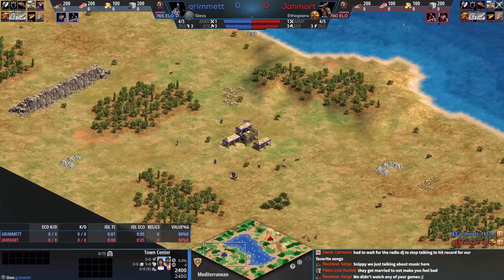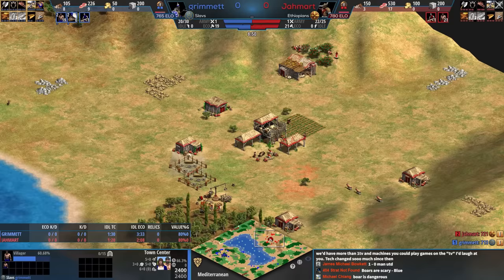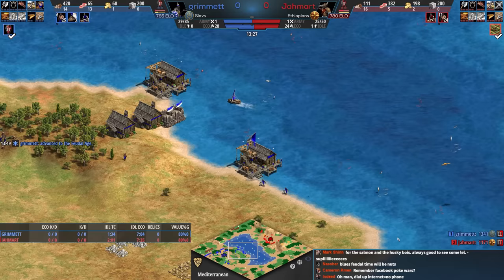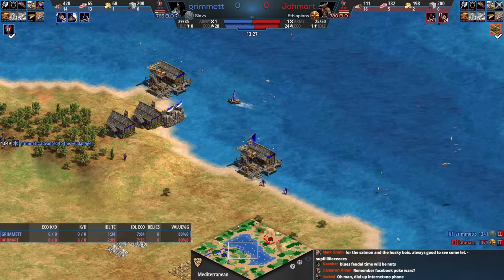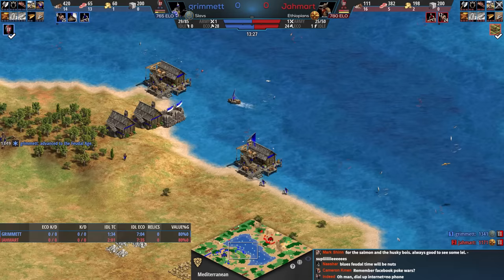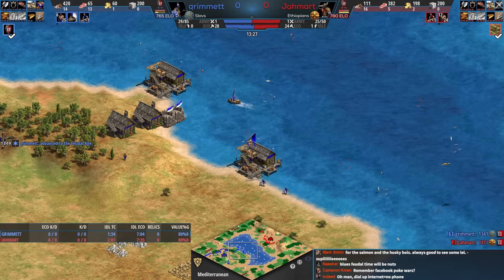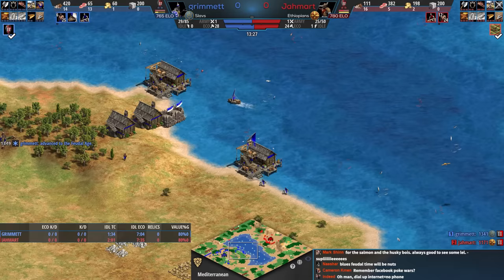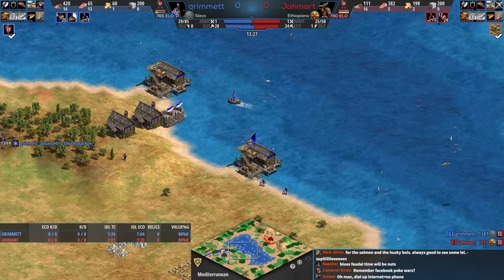Wall the Sides! (Low Elo Legends)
Some new, next level LEL strats!